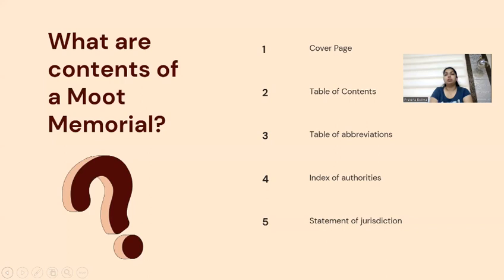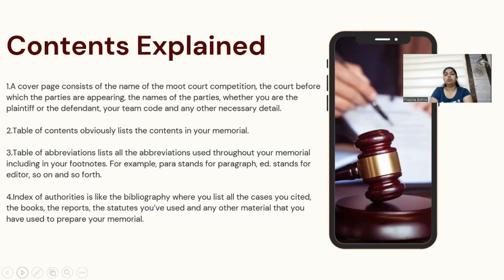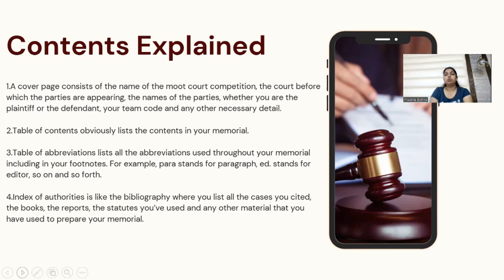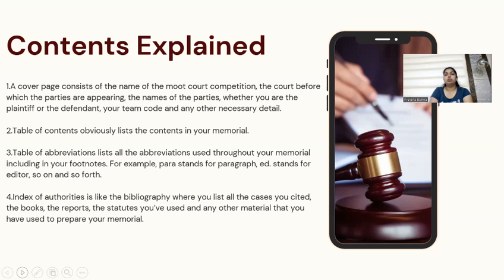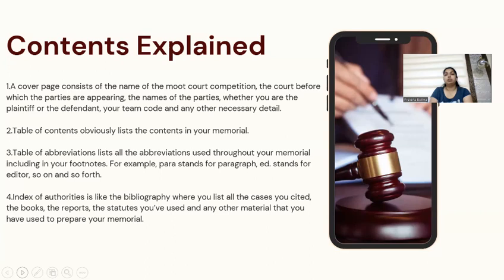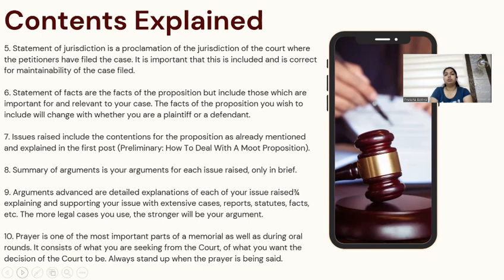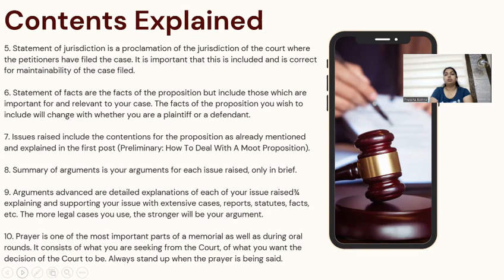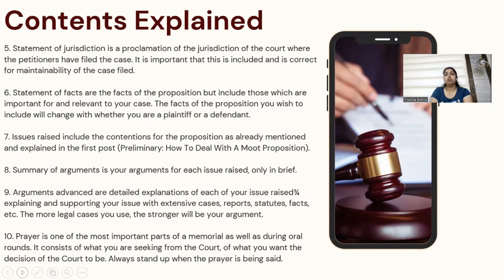Moot Court Preparation: Research and Writing Skills for Moot Court Memorial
🎓 Dive into the core of moot court preparation with our comprehensive guide on the importance of research and writing skills. Join us as we explore the essential steps to craft persuasive legal arguments and develop compelling briefs for your moot court case. Whether you're a law student gearing up for a competition or a legal enthusiast looking to enhance your skills, this video is packed with insights to elevate your moot court game.

📚 **Research Skills:**
   - Learn how to analyze case law effectively, identifying key decisions and understanding their reasoning.
   - Explore the importance of statutory research and how to navigate complex legal frameworks.
   - Discover the value of consulting legal commentaries, treatises, and secondary sources to strengthen your arguments.

🖋️ **Writing Skills:**
   - Get practical tips on crafting a persuasive and well-organized brief, including the use of headings and subheadings.
   - Understand the art of legal analysis, breaking down complex issues and presenting your arguments with clarity.
   - Enhance your persuasive writing techniques, addressing counterarguments and using compelling language.

✨ **Additional Tips:**
   - Explore the importance of mock oral arguments and how they can refine your presentation skills.
   - Understand the significance of seeking feedback from peers and professionals for continuous improvement.
   - Manage your time effectively during the preparation phase for optimal performance.

🔍 Whether you're a seasoned moot court participant or a beginner, this video provides valuable insights and practical strategies to excel in moot court competitions. Don't miss out on mastering the skills that will set you apart in the courtroom. Hit play now and level up your moot court preparation game! 🎥🔒

💁 Help us reach 1k followers on Instagram!

And for regular updates after internship, follow -